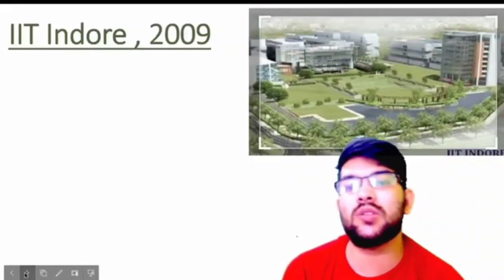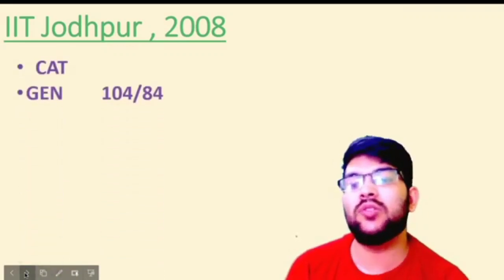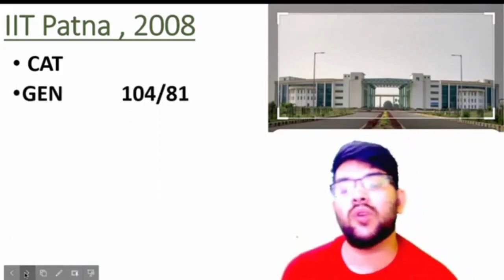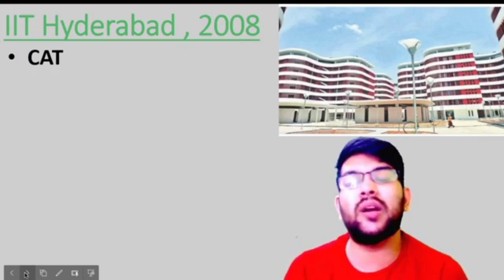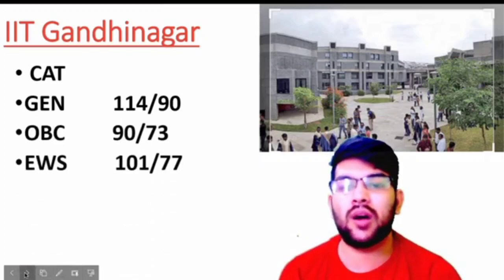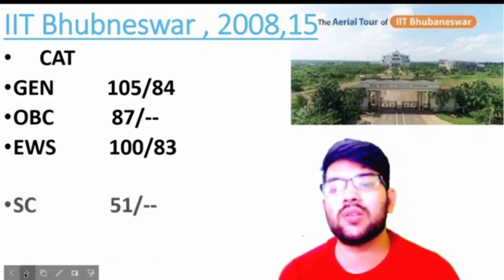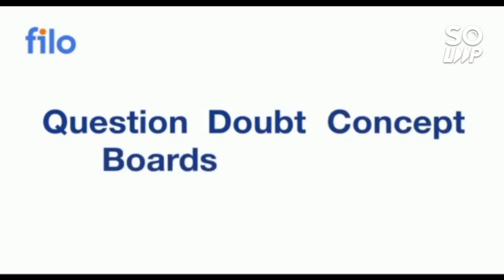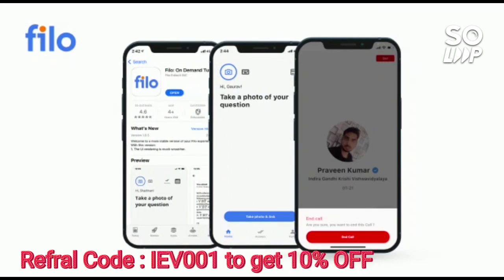Average 8 IIT safe score 2022 | Minimum marks for IITs Jee advanced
(jee advanced 2022 | complete paper review)

(jee advanced 2022 updated data | marks vs rank | category wise)

( jee advanced 2022 updated marks vs category rank)

jee_advanced_avg. 8_iit safe_marks
jee advanced_updated_marks vs category_rank
jee advanced
jee advanced 2022 strategy
jee 2022